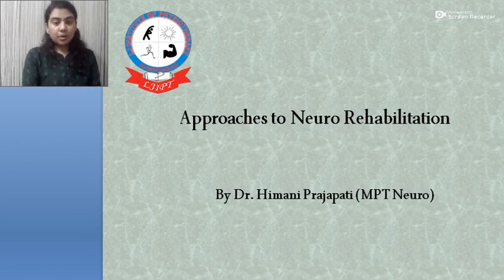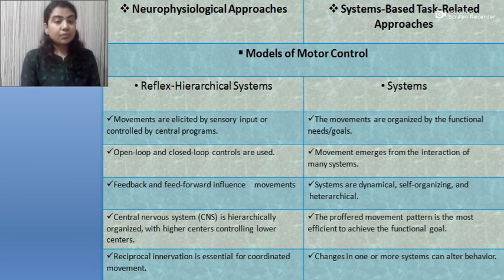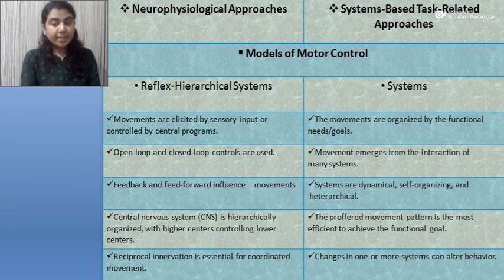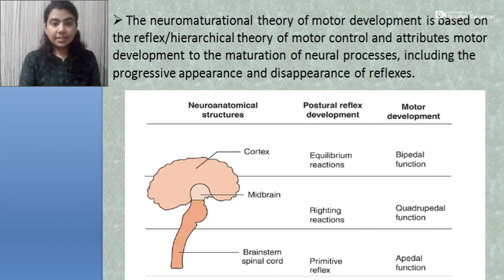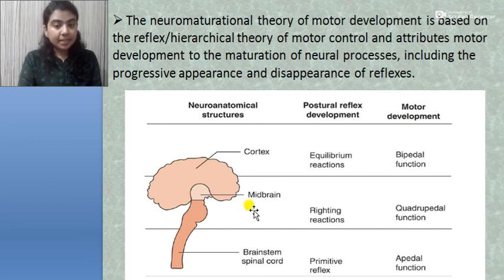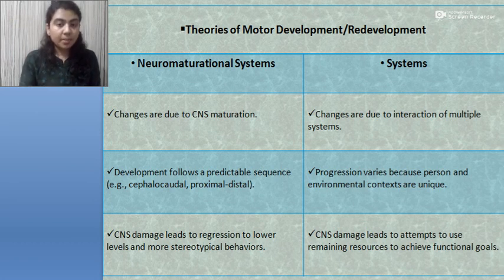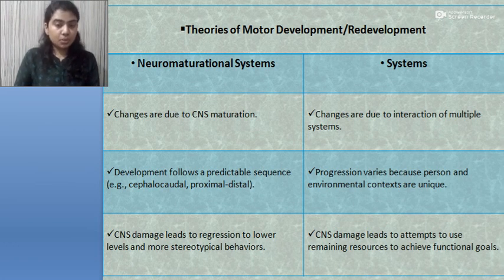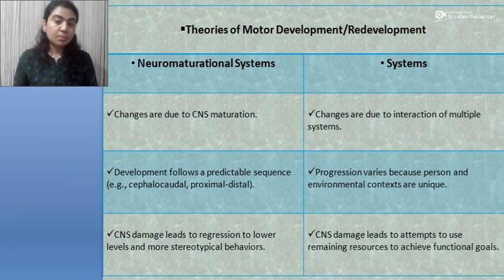Approaches in Neuro Rehabilitation - Dr. Himani